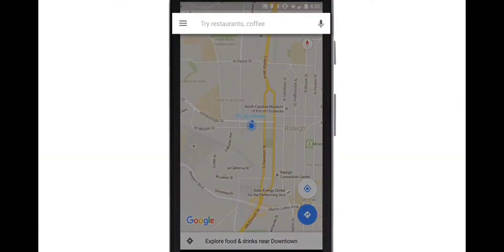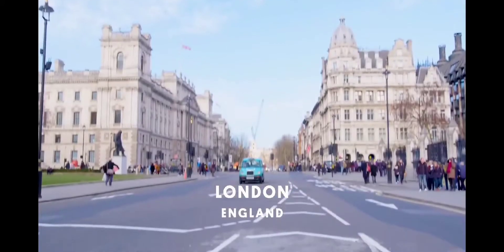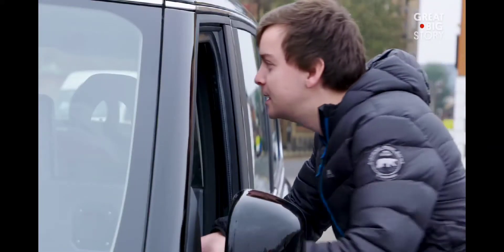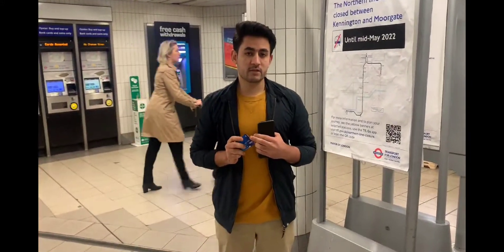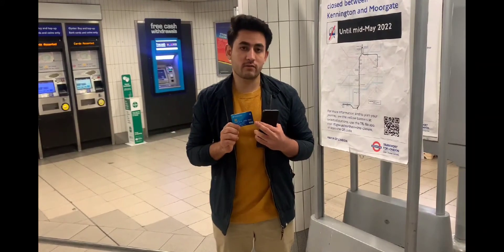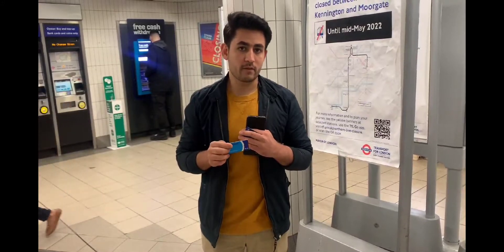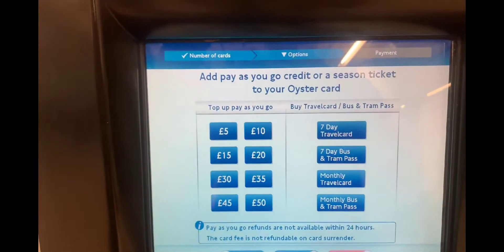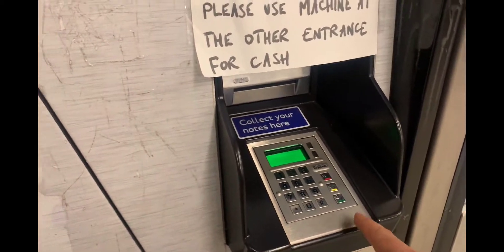What I wished I had known before coming to study in the UK Part 2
Made by ESOL students: Talal, Rameen and Basheer Ahmad Mohammed.

If you would like to find out more about ESOL courses at West London College and to apply, visit: wlc.ac.uk/esol

West London College Social Meadia Handles